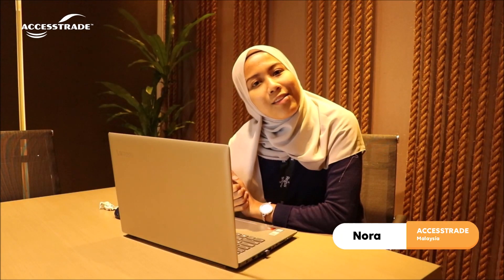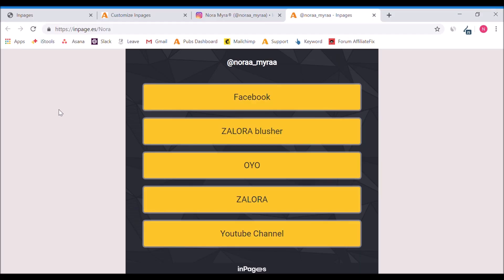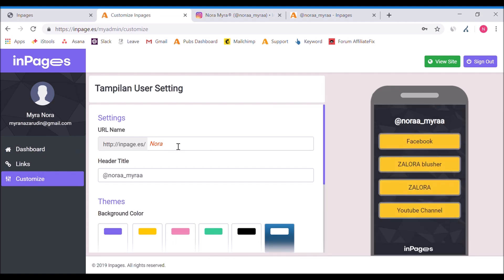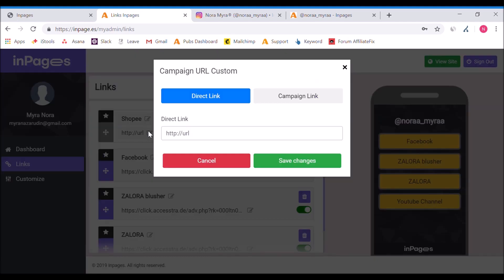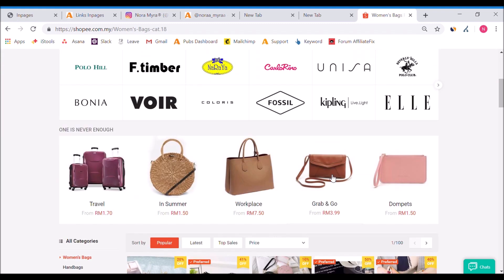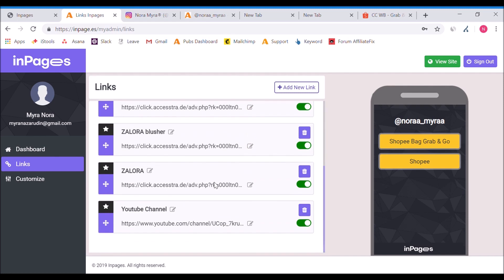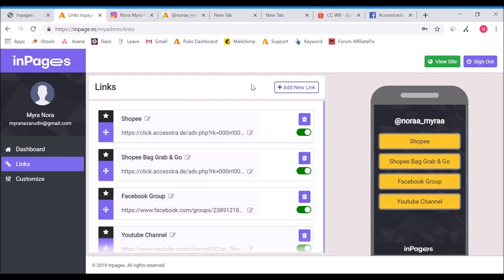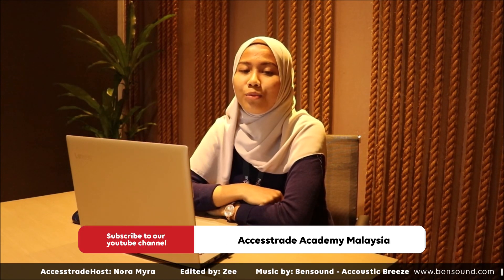Webinar 003 - New Landing Page (inpage.es)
In this video, you may learn:
1. What is inpage.es?
2. How to utilize inpage.es?

This tool is able to solve the issue among publishers, who are unable to post their affiliate links or use link shortener tools such as Bitly or Cuttly, for their social media platforms. Thus, to be safe, a landing page is created by us, in order to solve this issue, and serve as a better way for publishers to display affiliate links on their social media platforms.